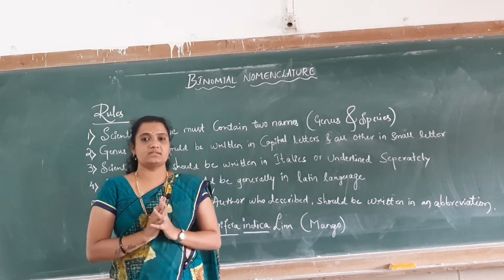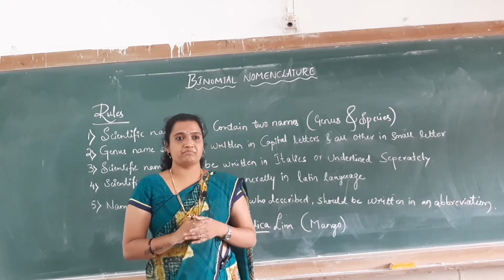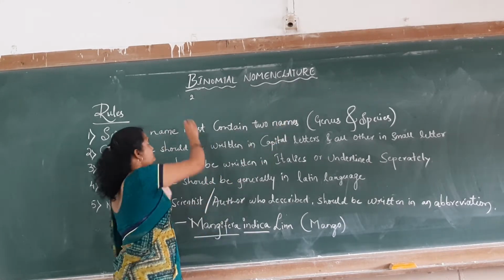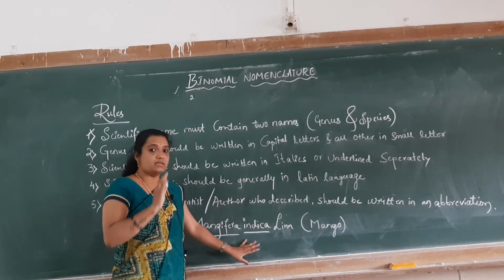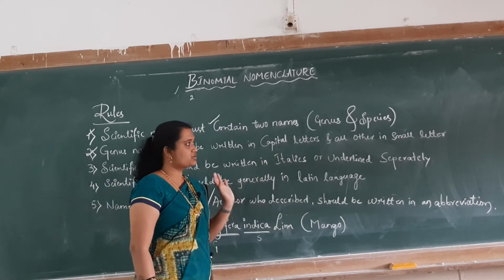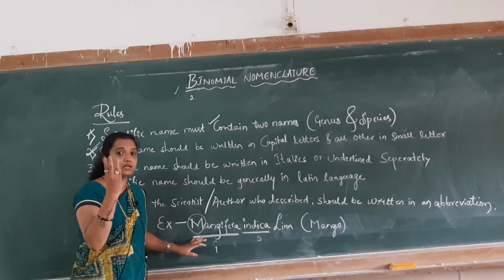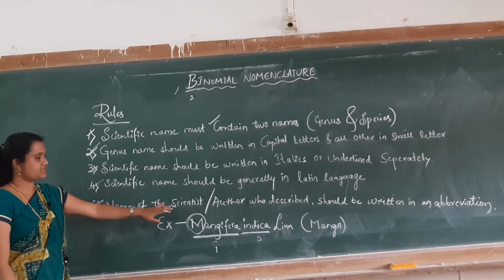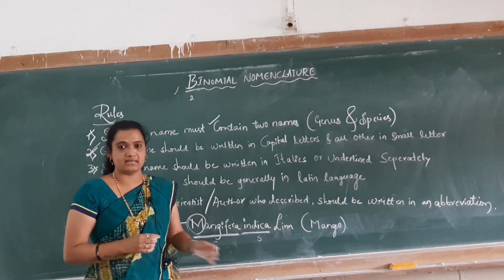Living world-4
By: Ranjita Tukkannavar